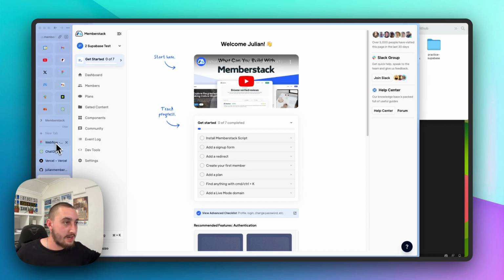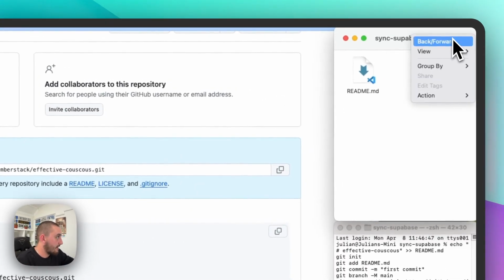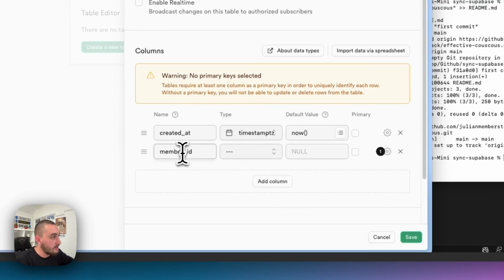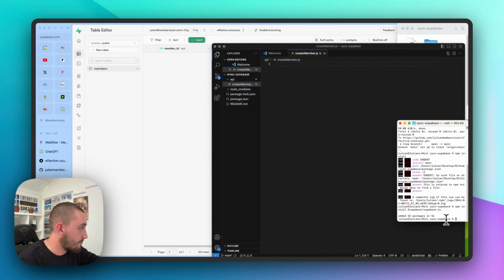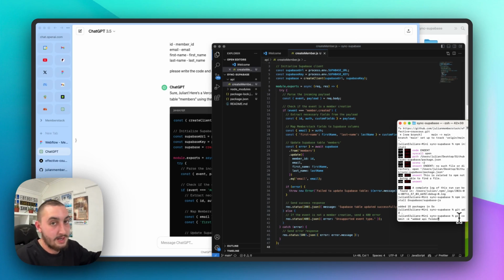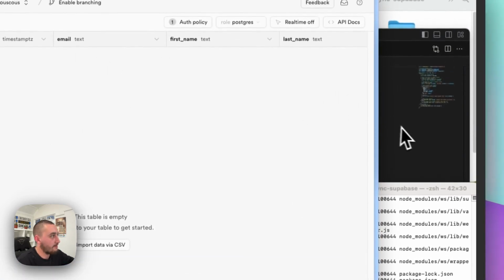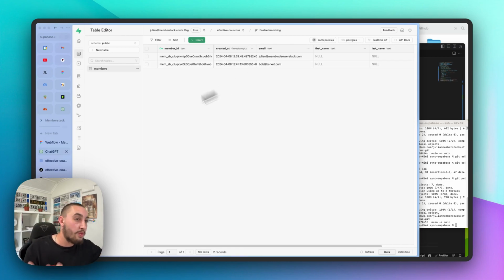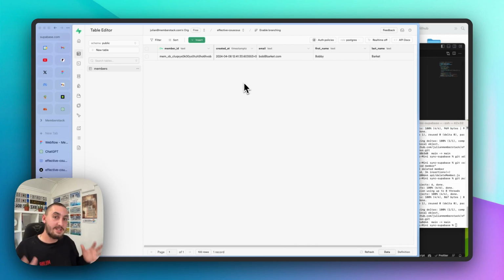How To SYNC Memberstack With Supabase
In this video, you will learn how to set up everything needed to have all created, updated, and deleted members synced to Supabase from Memberstack using serverless functions!